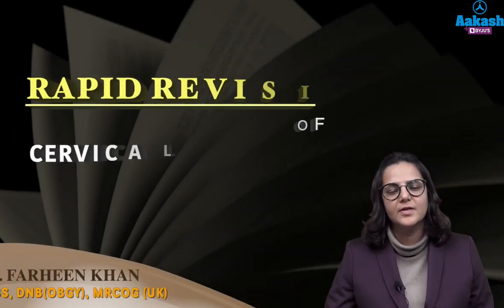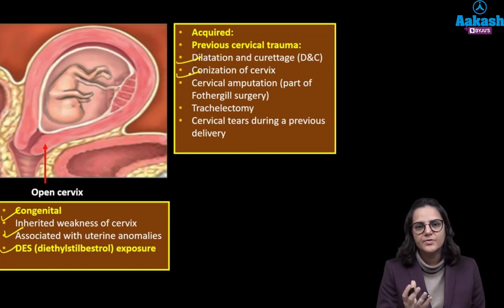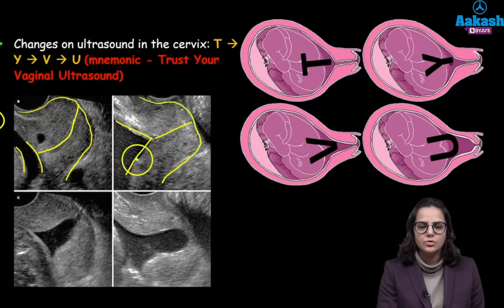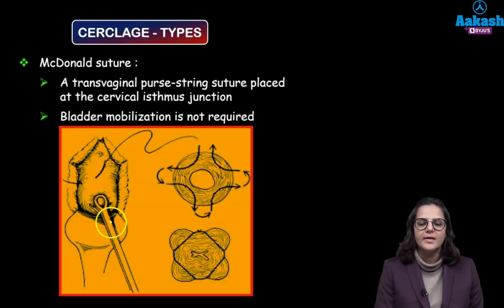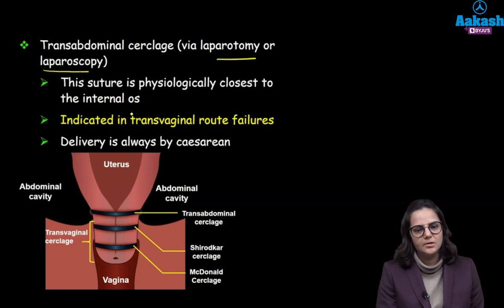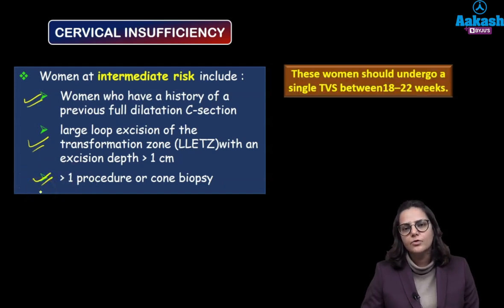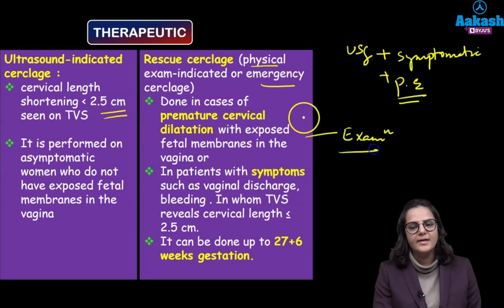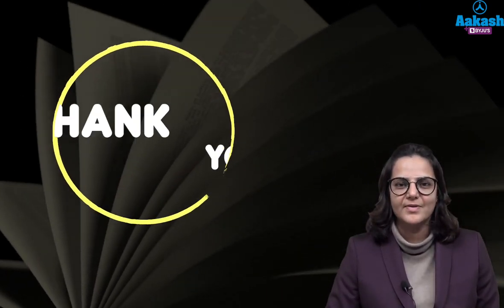Rapid Revision of Cervical Insufficiency (New Guidelines) by Dr. Farheen Khan | Aakash PG Plus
Aakash PG Plus brings you a video on "Rapid Revision of Cervical Insufficiency (New Guidelines)" prepared by Dr. Farheen Khan, our OBGYN specialist. This series of Rapid Revision brings you the most of any particular topic because it is crisp and important from the perspective of your exams.